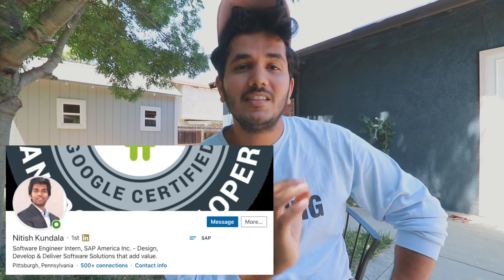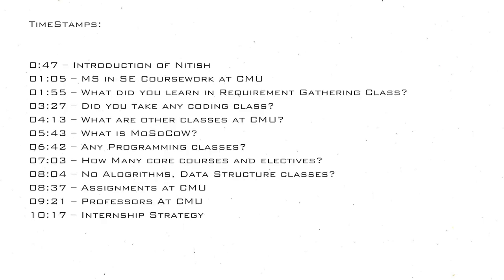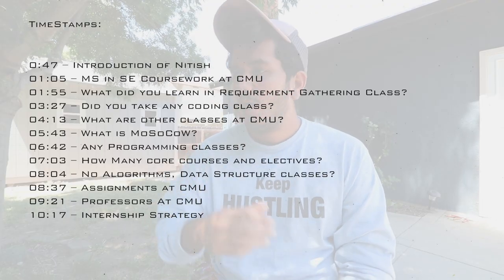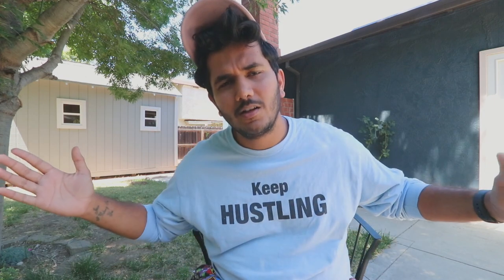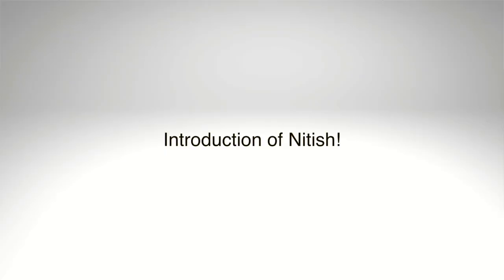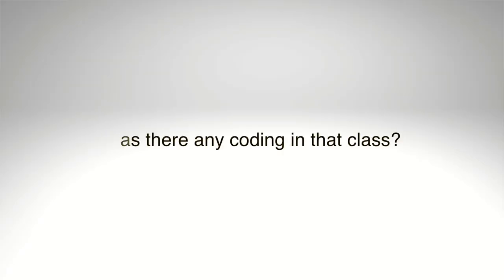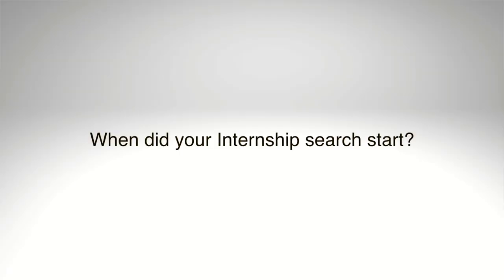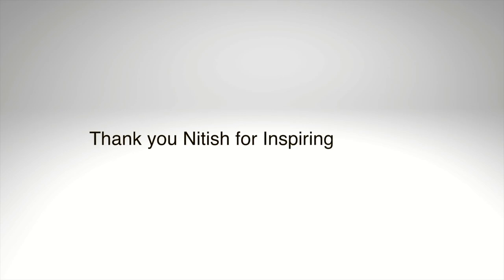How Hard is Software Engineering at CMU? Indian Student Life At Carnegie Mellon University Ft Nitish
In this video Nitish and I talk about software engineering coursework, how hard the masters in software engineering program is at CMU? What is the life of the Indian Students at Carnegie Mellon University? Thank you, Nitish for doing this. It will inspire so many students to pursue software engineering.

Timestamps:
0:00 – Video Introduction
0:47 – Introduction of Nitish
01:05 – MS in SE Coursework at CMU
01:55 – What did you learn in Requirement Gathering Class?
03:27 – Did you take any coding class?
04:13 – What are other classes at CMU?
05:43 – What is MoSoCoW?
06:42 – Any Programming classes?
07:03 – How Many core courses and electives?
08:04 – No Alogrithms, Data Structure classes?
08:37 – Assignments at CMU
09:21 – Professors At CMU
10:17 – Internship Strategy